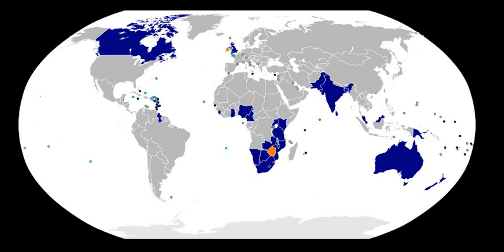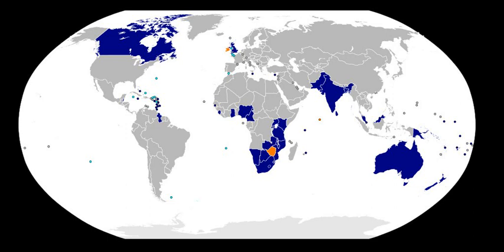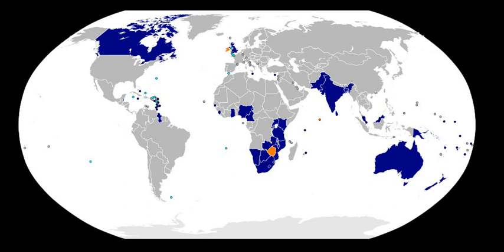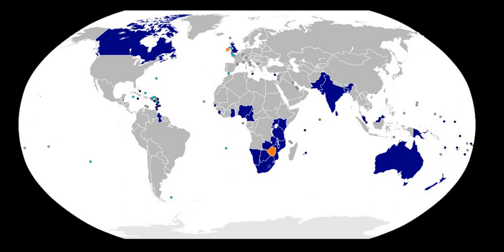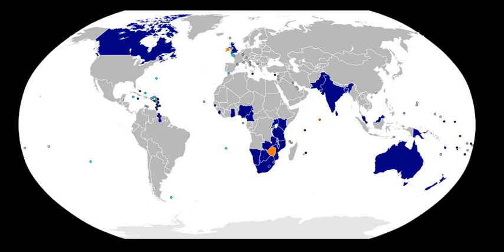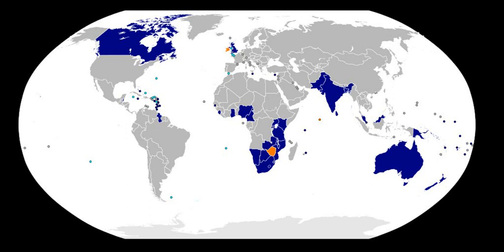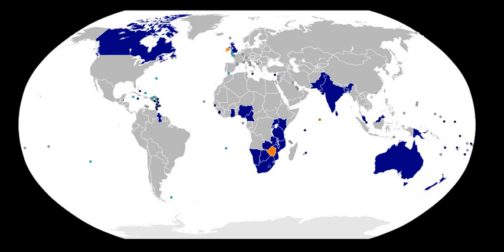Member states of the Commonwealth of Nations | Wikipedia audio article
This is an audio version of the Wikipedia Article:
Member states of the Commonwealth of Nations

SUMMARY
The Commonwealth of Nations is a voluntary association of 53 sovereign states. Nearly all of them are former British colonies or dependencies of those colonies.
No one government in the Commonwealth exercises power over the others, as is the case in a political union. Rather, the Commonwealth is an international organisation in which countries with diverse social, political, and economic backgrounds are regarded as equal in status, and cooperate within a framework of common values and goals, as outlined in the Singapore Declaration issued in 1971. Such common values and goals include the promotion of democracy, human rights, good governance, the rule of law, individual liberty, egalitarianism, free trade, multilateralism, and world peace, which are promoted through multilateral projects and meetings, such as the Commonwealth Games, held once every four years.The symbol of this free association is Queen Elizabeth II, who serves as the Head of the Commonwealth. This position, however, does not imbue her with any political or executive power over any Commonwealth member states; the position is purely symbolic, and it is the Commonwealth Secretary-General who is the chief executive of the Commonwealth.The Commonwealth was first officially formed in 1931 when the Statute of Westminster gave legal recognition to the sovereignty of dominions. Known as the "British Commonwealth", the original members were the United Kingdom, Canada, Australia, New Zealand, South Africa, Irish Free State, and Newfoundland, although Australia and New Zealand did not adopt the statute until 1942 and 1947 respectively. In 1949, the London Declaration was signed and marked the birth of the modern Commonwealth and the adoption of its present name. The newest member is Rwanda, which joined on 29 November 2009. The most recent departure was the Maldives, which severed its connection with the Commonwealth on 13 October 2016.
As of April 2017, of the states that are members of the Commonwealth of Nations, three are in Europe, twelve in North America and the Caribbean, one in South America, nineteen in Africa, seven in Asia, and eleven in Oceania. There are seven former members, four of which no longer exist as independent entities (but form part of current member states). The members have a combined population of 2.4 billion, almost a third of the world population, of whom 1.21 billion live in India, and 95% live in Asia and Africa combined.Currently sixteen of the member states are Commonwealth realms, with the Head of the Commonwealth as their head of state. Five others are monarchies with their own individual monarchs (Brunei, Eswatini, Lesotho, Malaysia, Tonga) and the rest are republics. Republic of Ireland (from 1949), Zimbabwe (2003), and Maldives (2016) are former members of the Commonwealth. South Africa, Pakistan and The Gambia left and later rejoined the Commonwealth.